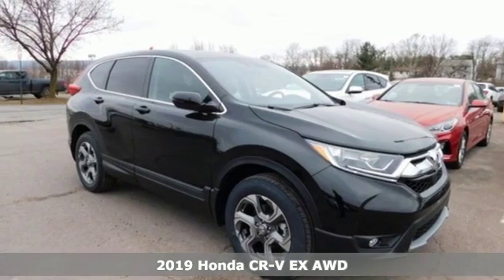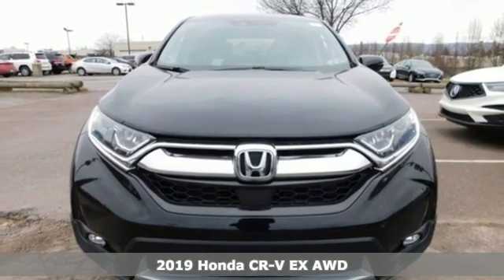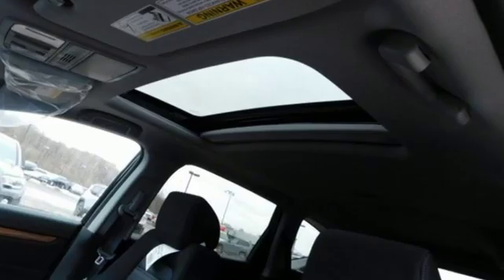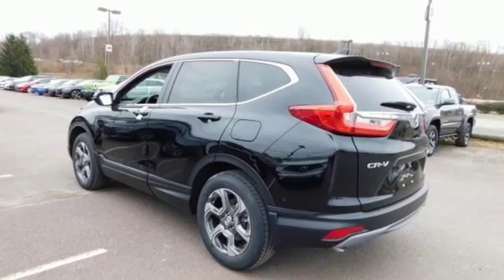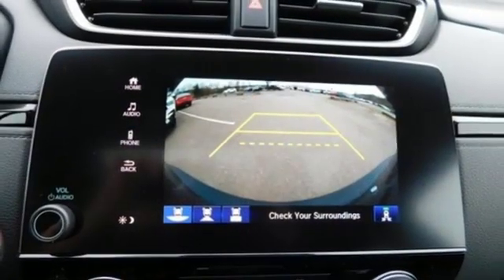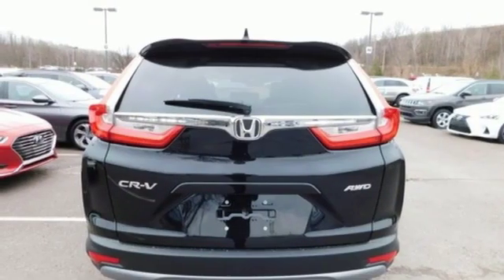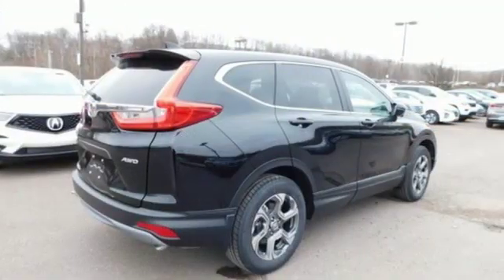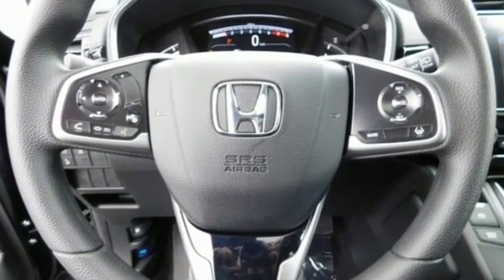New 2019 Honda CR-V Wilkes-Barre PA Scranton, PA H42844 - SOLD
Year: 2019
Make: Honda
Model: CR-V
Trim: EX
Engine: 1.5L I4 DOHC 16V
Transmission: CVT
Color: Black
Interior: Black
Stock #: H42844
VIN: 2HKRW2H59KH607263

Address:
150 Motorworld Dr #1